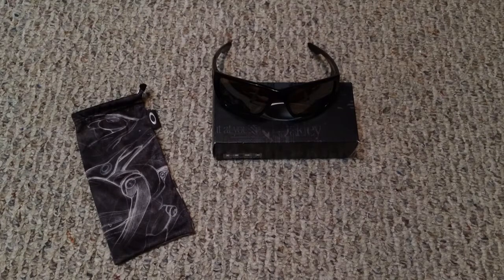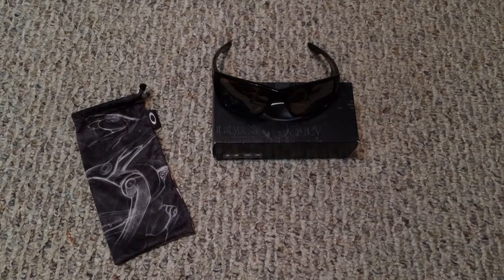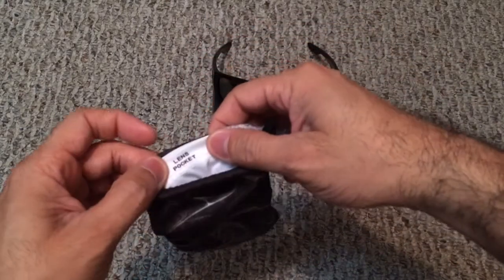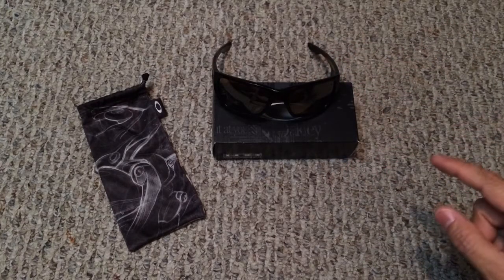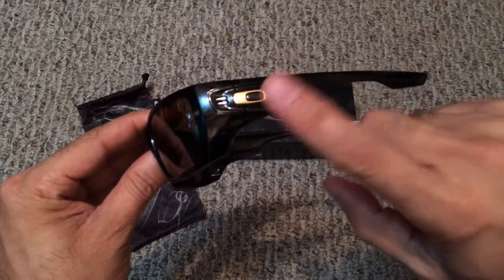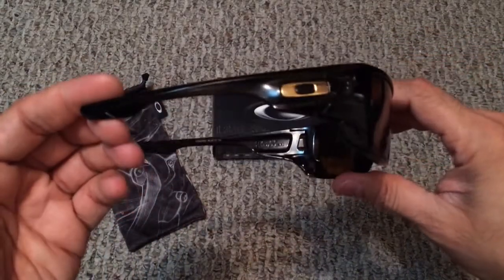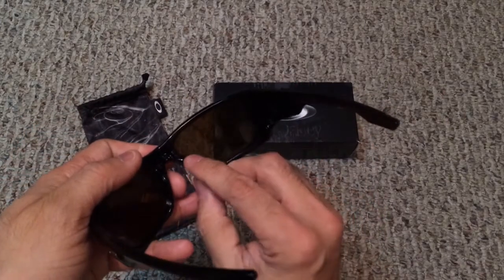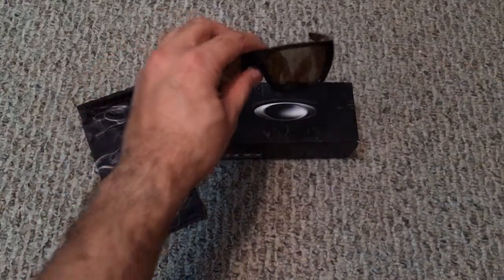Oakley Style Switch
A look at the Oakley Style Switch with Switchlock technology